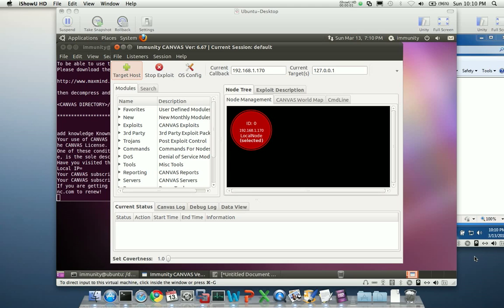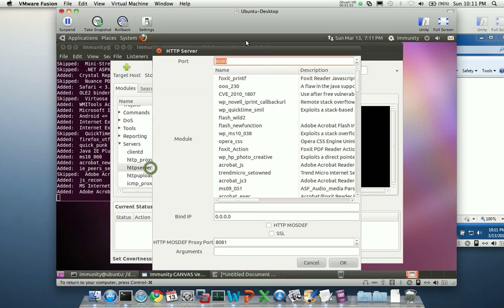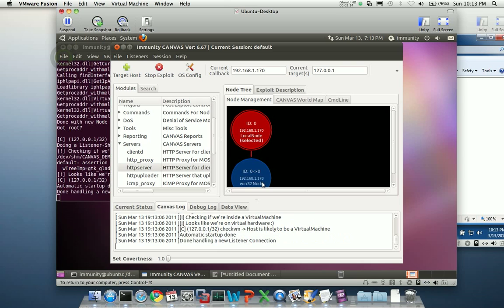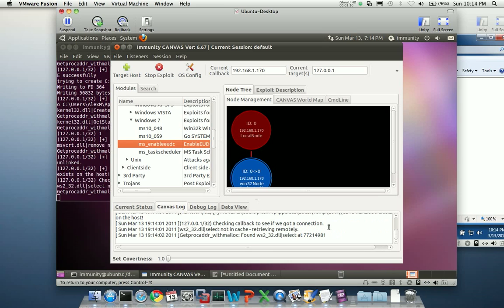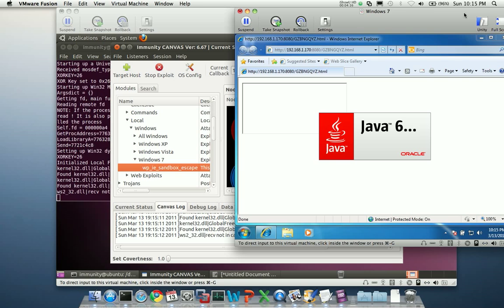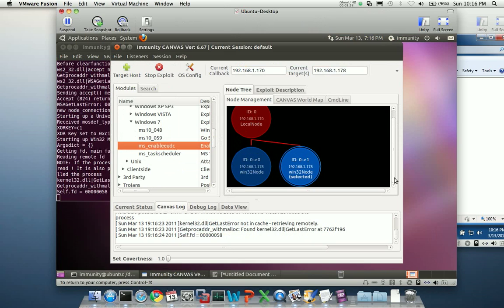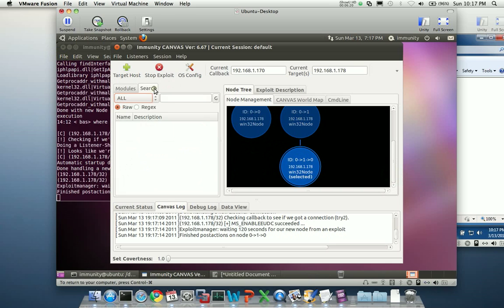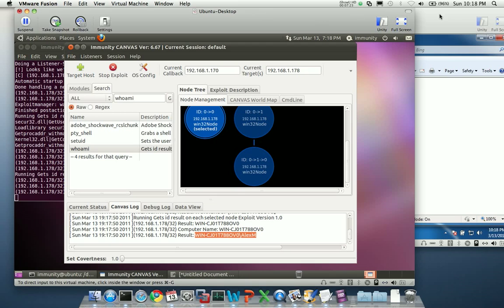WhitePhosphorus CANVAS Exploit Pack - Escaping IE8 Protected Mode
This demonstrates using CANVAS and WhitePhosphorus to escape IE8's protected mode.